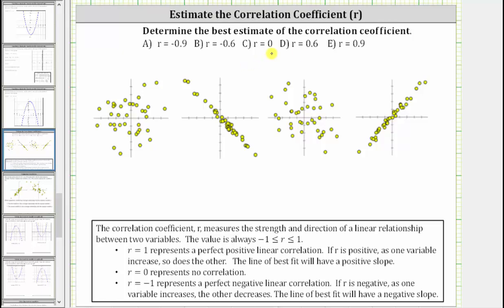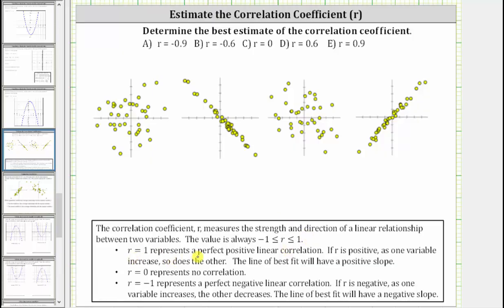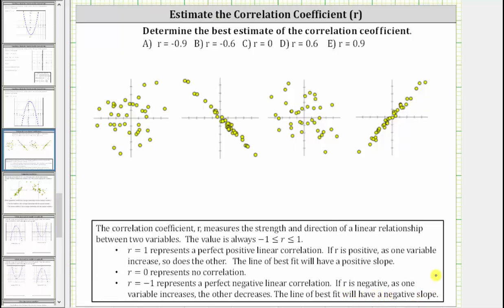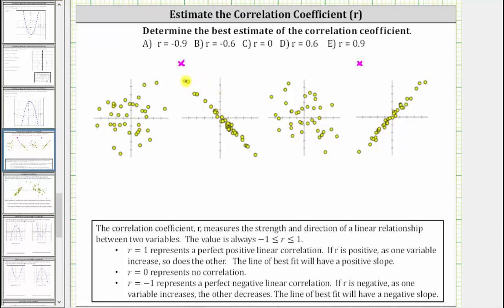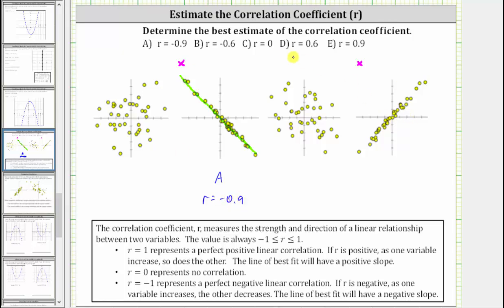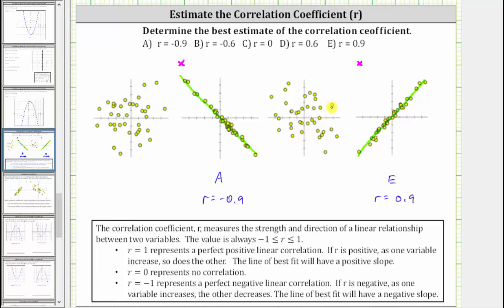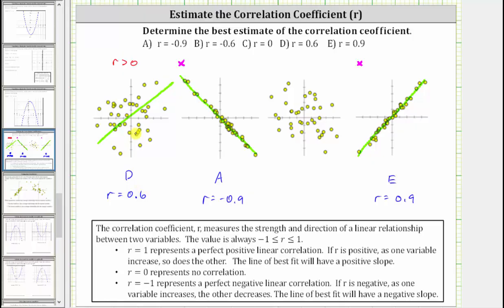Estimate the Correlation Coefficient Given a Scatter Plot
This video explains how to estimate the correlation coefficient given a scatter plot.